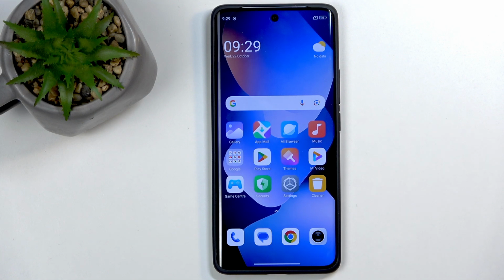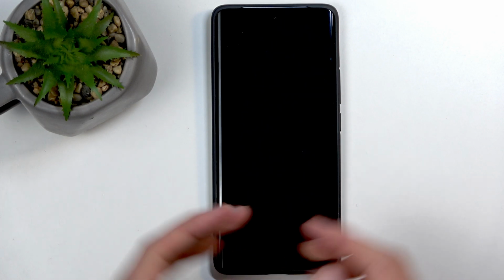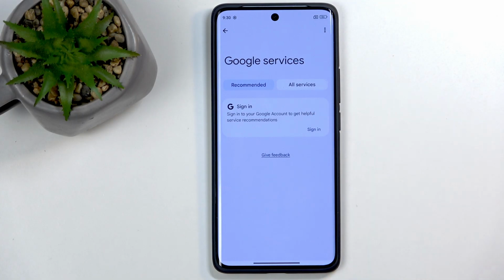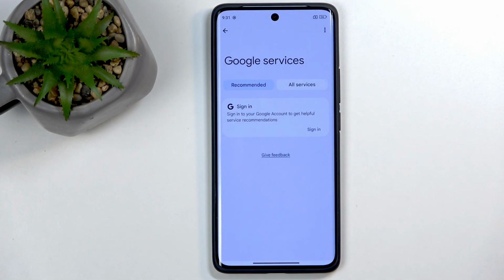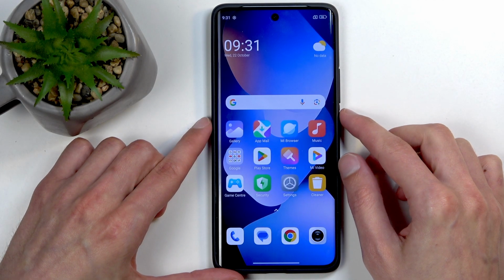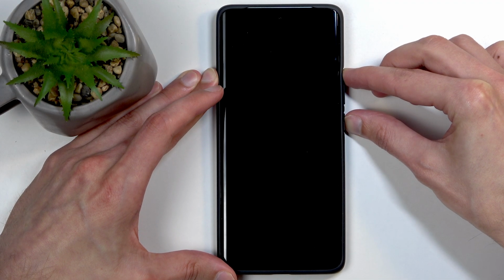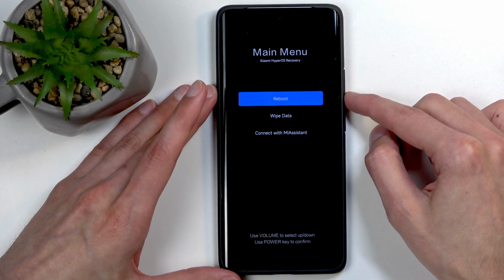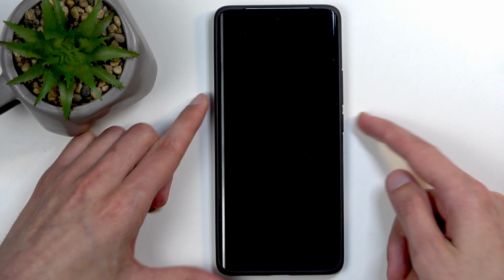REDMI Note 15 5G - How to Hard Reset (Recovery Mode)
In this video I show how to hard reset the REDMI Note 15 5G using recovery mode. You will learn how to turn the phone off, boot into Mi/Recovery, navigate with the volume and power buttons, select Wipe Data / Wipe All Data and reboot to system. I also explain important warnings about data loss and FRP (Google account) protection so you know what to expect after the reset. This guide is useful if you need to remove a forgotten screen lock or return the device to factory settings, but note that a Google account sign-in may be required during setup after the reset.

How to hard reset REDMI Note 15 5G?
How to remove a forgotten screen lock on REDMI Note 15 5G?
How to enter recovery mode on REDMI Note 15 5G?

0:00 Intro — what this hard reset does and when to use it
0:10 When to use hard reset and removing a screen lock
0:36 FRP and Google account warning — what happens after reset
1:48 Option: GSM centers and paid FRP removal (info)
2:36 Turn off the device and prepare to boot to recovery
2:52 Hold Power + Volume Up, wait for Mi logo, enter recovery
3:04 Navigate recovery with volume keys and select Wipe Data
3:15 Confirm Wipe All Data and start reset
3:42 Reboot to system and wait for Android setup to finish
5:16 Reset complete — setup and closing notes